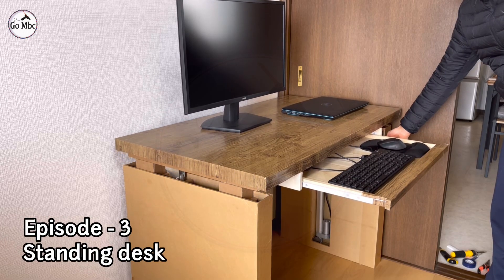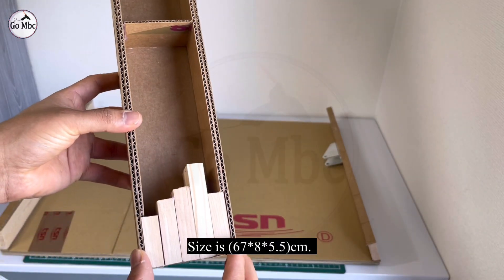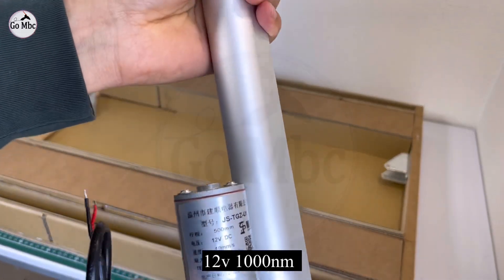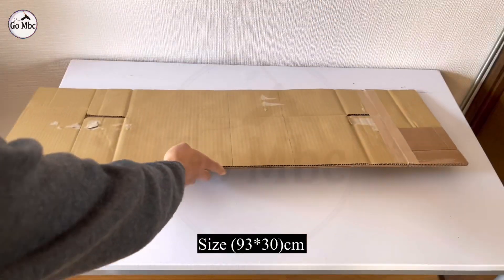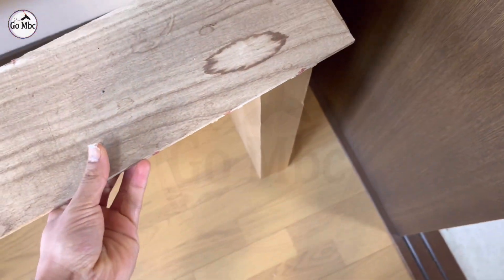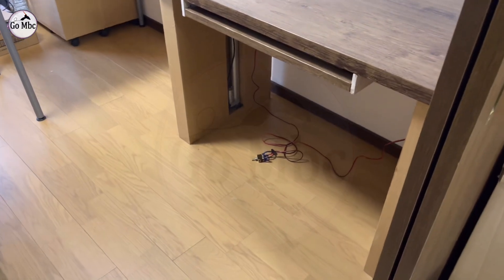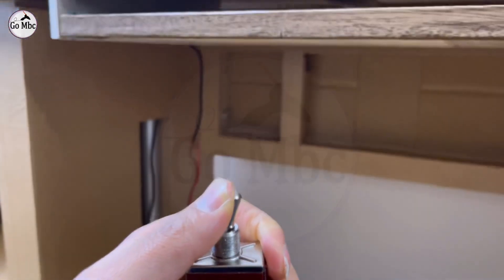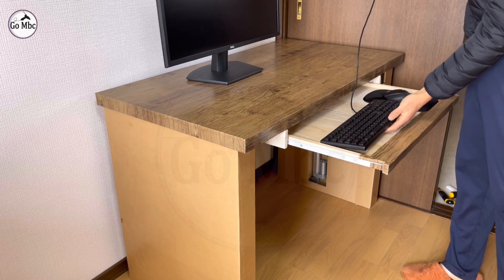DIY Standing Desk || how to make standing desk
Hello Everyone,
This Video is uploaded as Episode 3 of the project Cozy office/Gaming studio.
In this episode, you will see how i manage to make standing desk by combining wood and cardboard. I have used 4 supportive pillar of cardboard and wood pices. That pillar helps to maintain forward and backward tilt. The cardboard connector connects two actuator unit and manage the side movement. I tried to complete the process as low cost as i can. So, i am not using synchronizer. The variable rotation of the actuator can be manage by equal load distribution.  I hope this tutorial helps you.

Dimension of the desk top (110*60)cm
Dimension of the desk (110*60*76)cm
2 Actuator 12v 1000nm

-Gombc